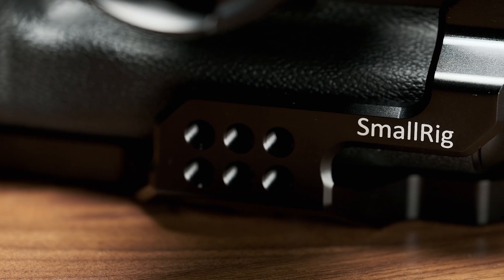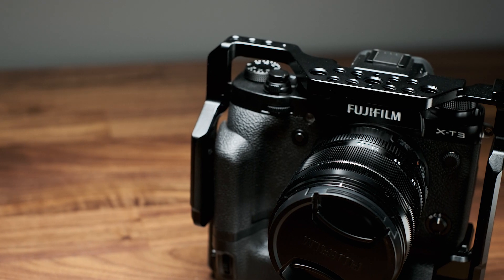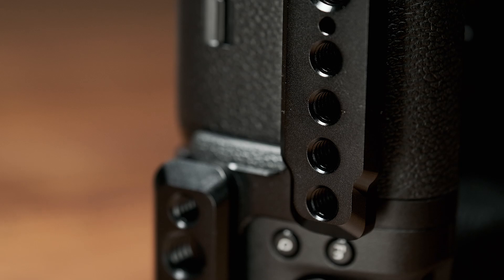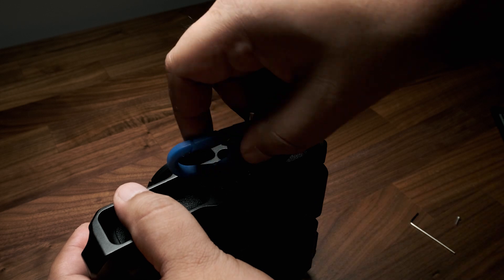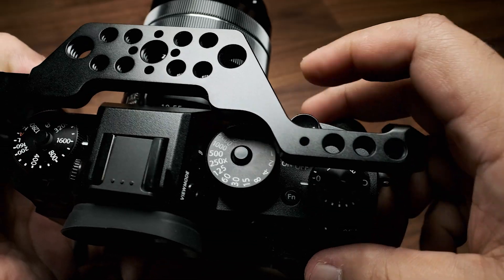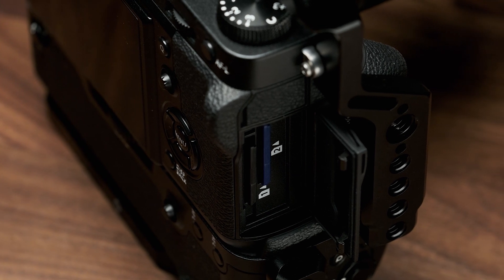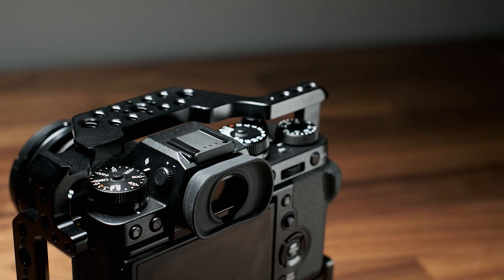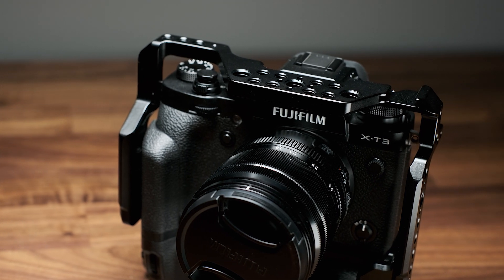Fuji X-T3 SmallRig Cage w/Grip Review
SmallRig Cage for X-T3 ➜

SmallRig Monitor Mount ➜

Atomos Ninja V Recorder ➜

// My Gear //

Camera 1 - Nikon D810
Camera 2 - Fuji X-T3
External Video Monitor

Stabilization:
Gimble - Zhiyun Crane Plus

Lenses (Nikon):
Sigma 50mm f1.4 Art Lens
Sigma 35mm f1.4 Art Lens
Nikkor 70-200mm f/2.8G VR II

Audio:
External Recorder - Zoom H4N
Voice Over Microphone - Rode NT-USB
Lav Mic - Aputure A.Lav

Lighting:
Aputure AL-528W
Viltrox L116T

Other:
Editing Tablet - Wacom Intuos Pro